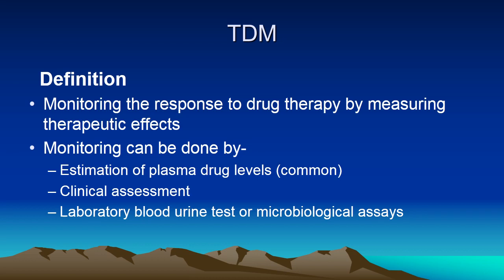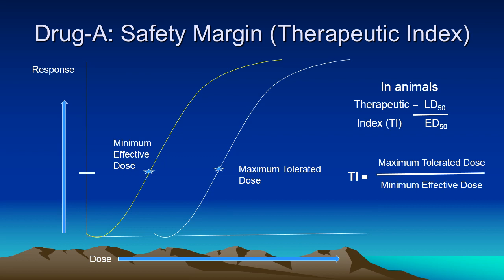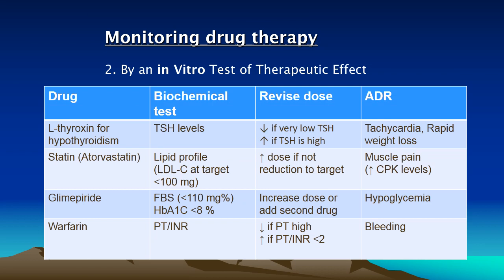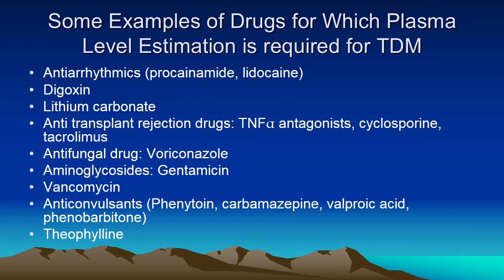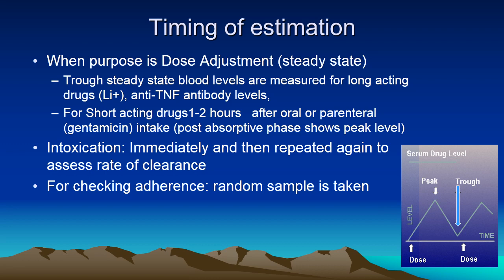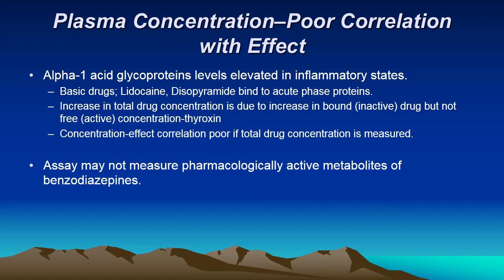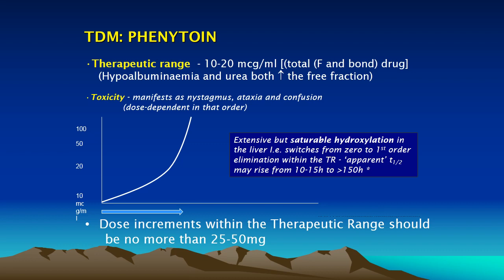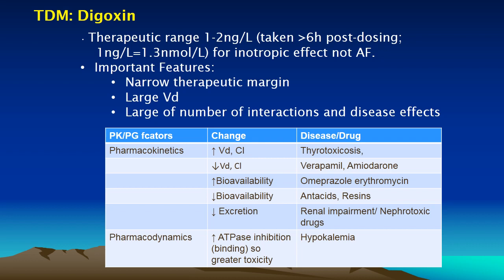Therapeutic Drug Monitoring | Pharmacology